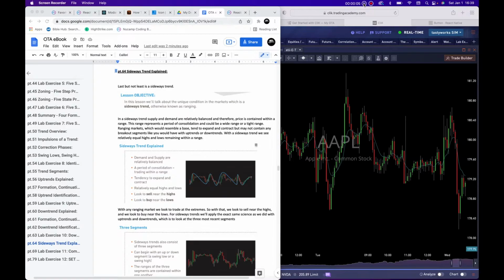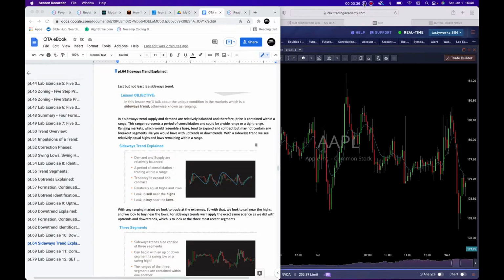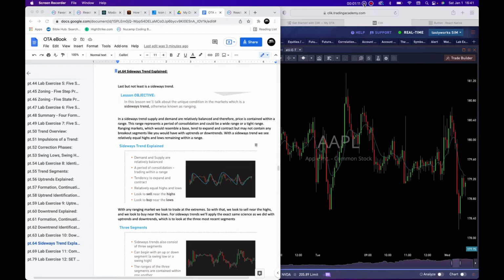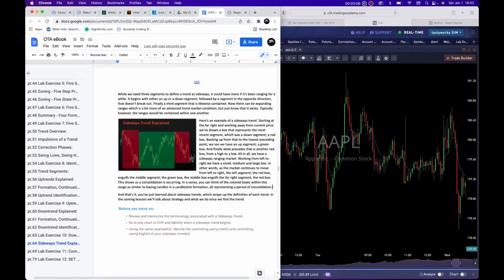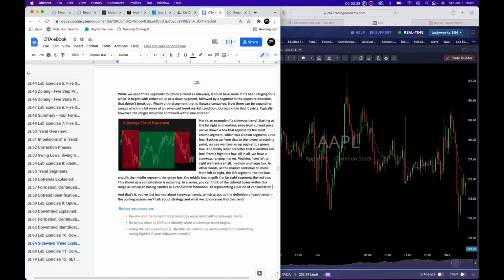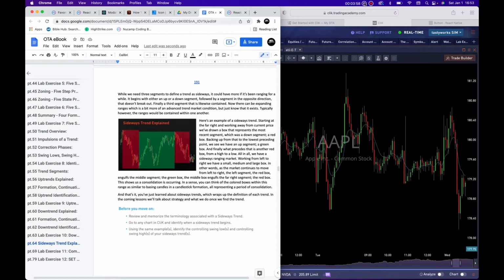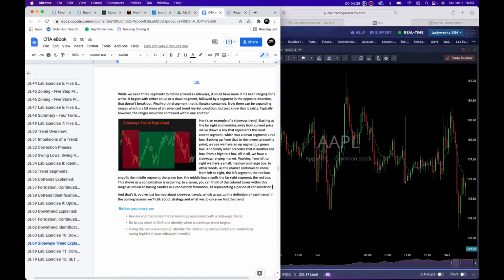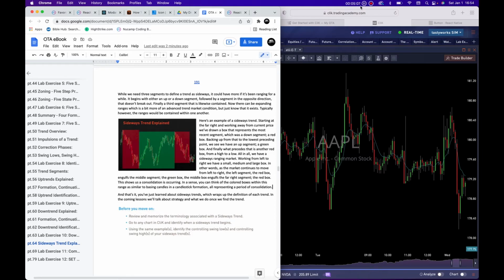pt.64 Sideways Trend Explained | Becoming a Trader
***READ*** In this lesson we'll talk about the unique condition in the markets which is a sideways trend, otherwise known as ranging.

This video explains the concept of a **sideways trend**, also known as **ranging**, in the financial markets. In this condition, supply and demand are relatively balanced, keeping the price contained within a specific range rather than trending upward or downward (0:00 - 0:50).

* **Trading Strategy:** When the market is ranging, the recommended approach is to sell near the highs and buy near the lows of the range (0:52 - 1:05).
* **Identifying Trends:** To define a trend as sideways, the video suggests analyzing the three most recent segments. A sideways trend typically features segments that do not break out of the established range (1:06 - 1:53).
* **Consolidation:** You can visualize this as a series of nested boxes where each segment is contained within the previous one, representing a period of price consolidation (2:24 - 2:56).
* **Practical Application:** Before moving on to new topics, the video encourages viewers to practice identifying sideways trends on their own charts by spotting controlling swing highs and lows (3:11 - 3:32).